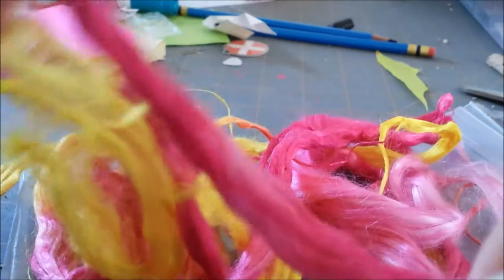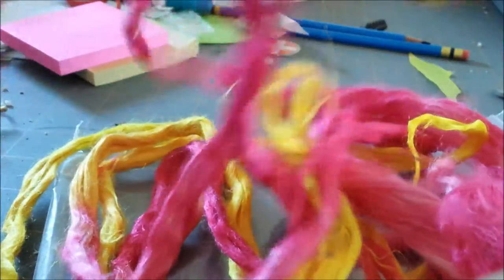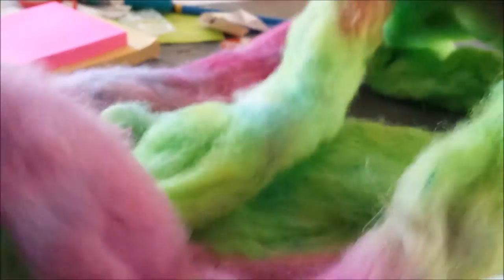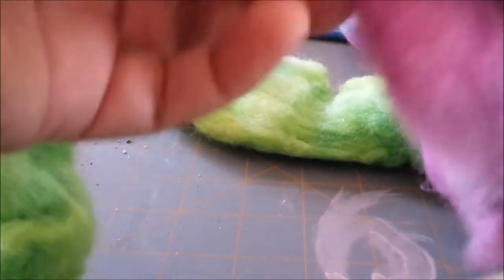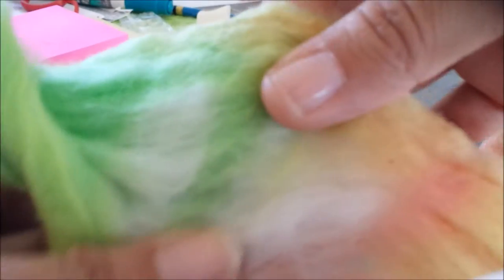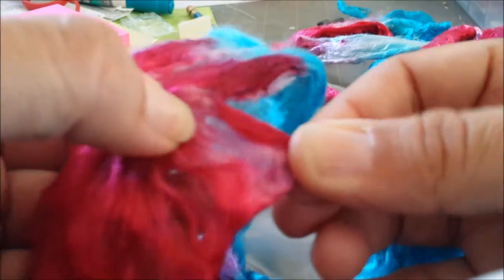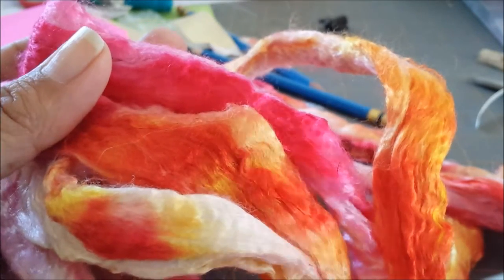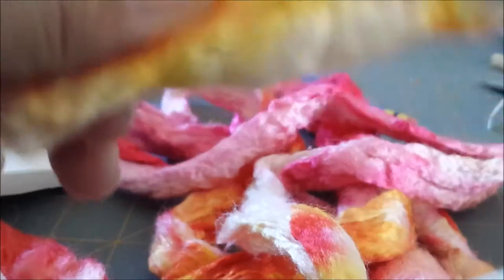Variousl Roving Dye test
Using Tulip Tie-Dye Soda Ash, this is the results For Ramie, Bamboo, And variousl wool. Also what happens when the remainder dye is used 24 hours later (Note: it runs).